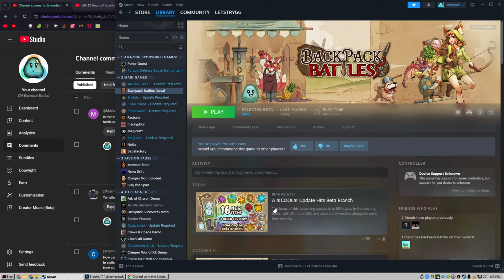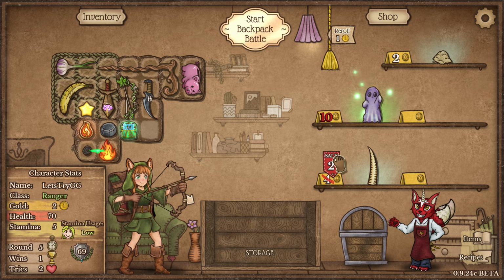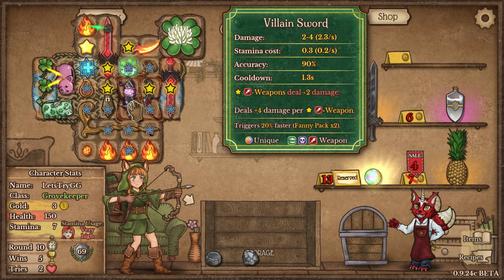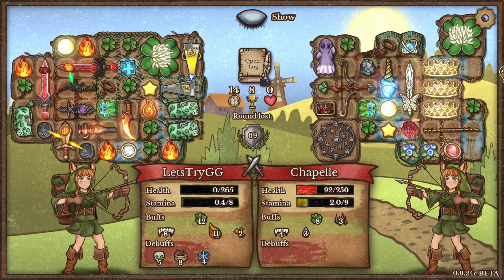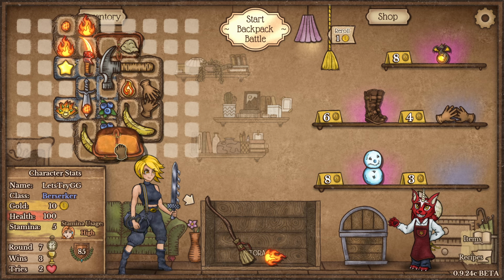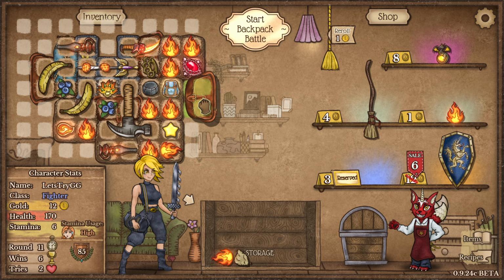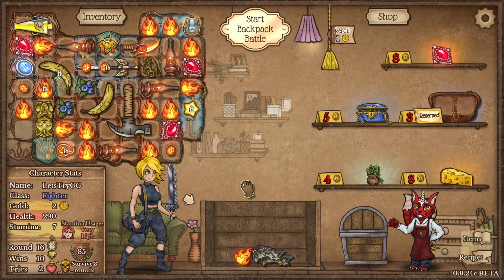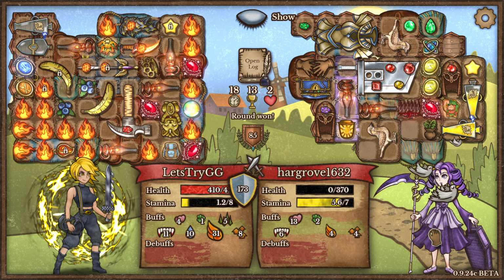New Items on Beta Branch: s3e114 RNG Backpack Battles